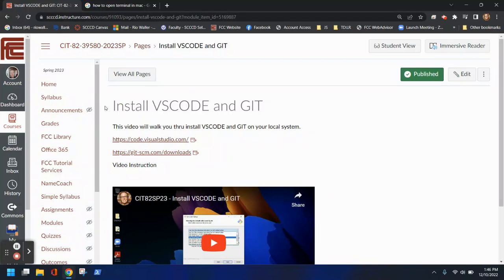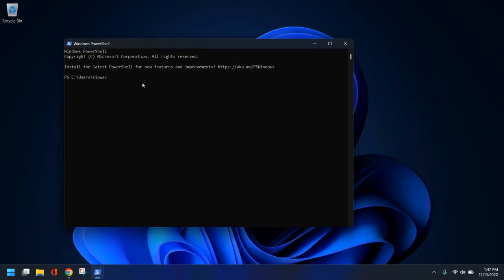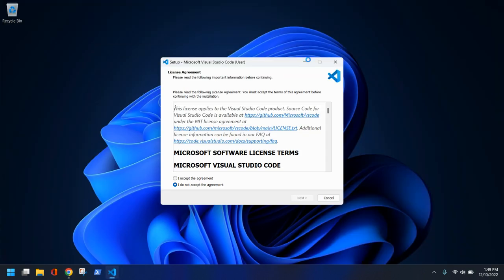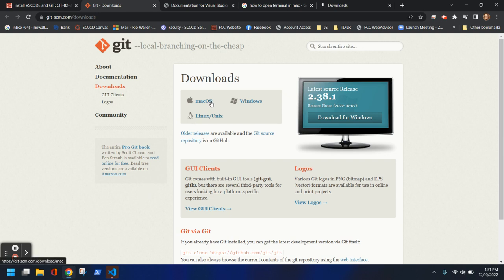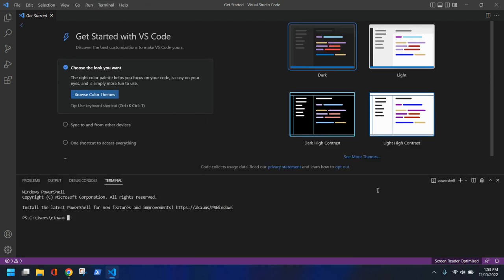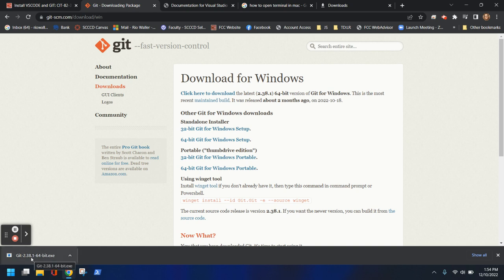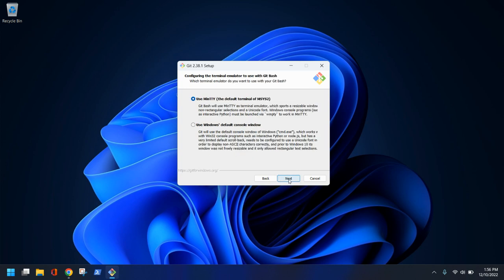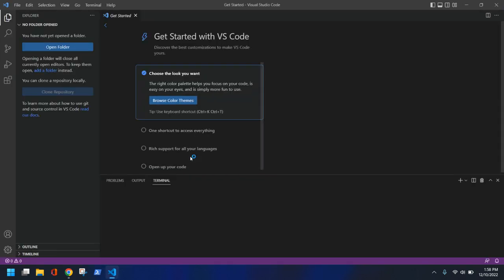CIT82SP23 - VSCODE and GIT